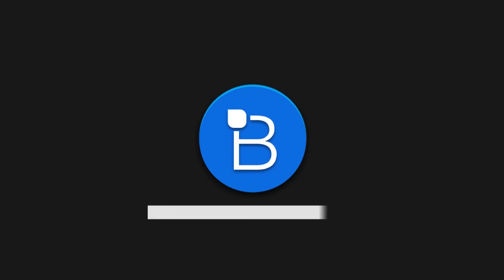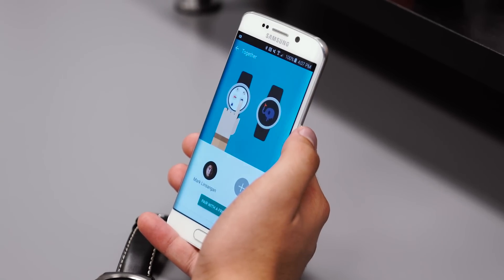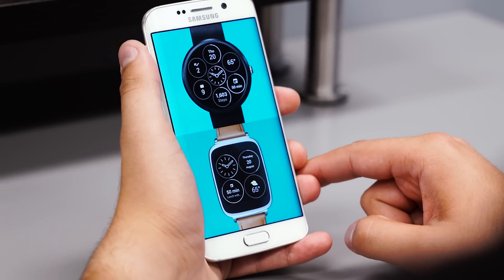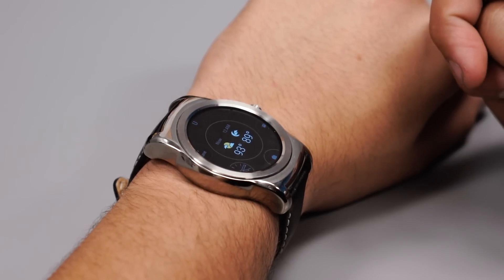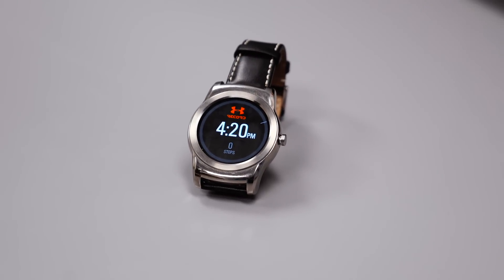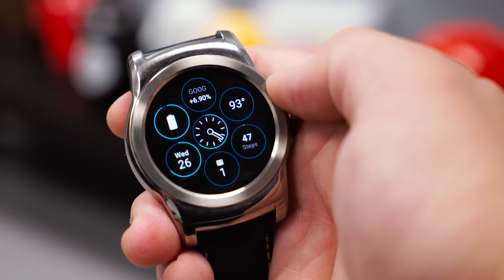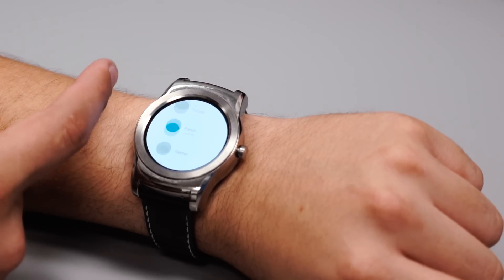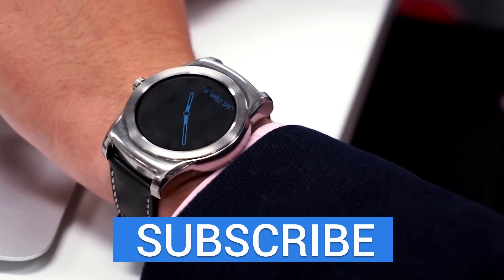Android Wear 1.3: Check out what's new!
Android Wear is getting smarter and more fun. With the new update of Wear rolling out to devices as we speak, users will be able to take advantage of interactive watch faces and more!